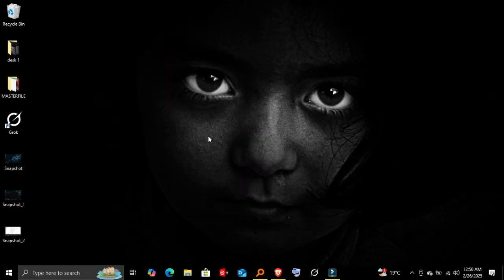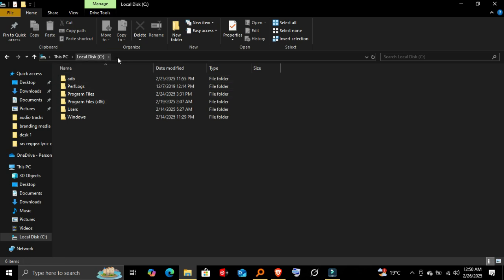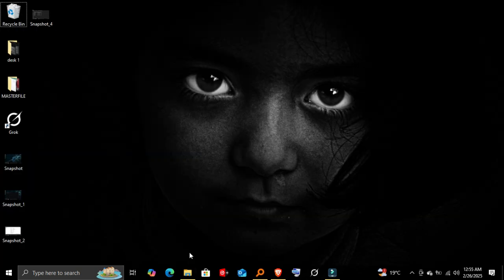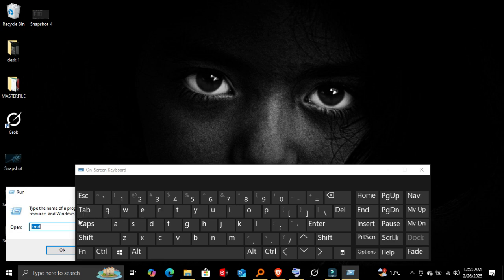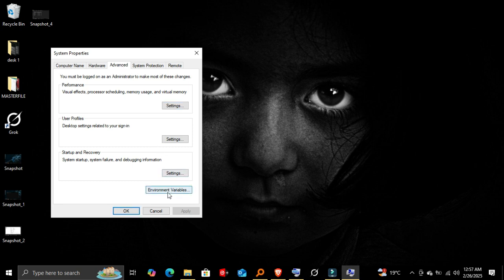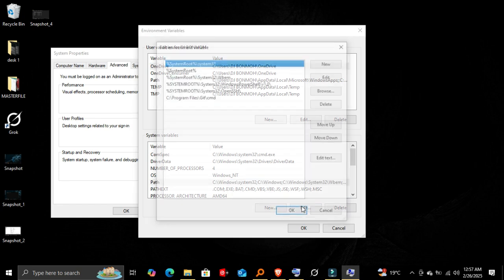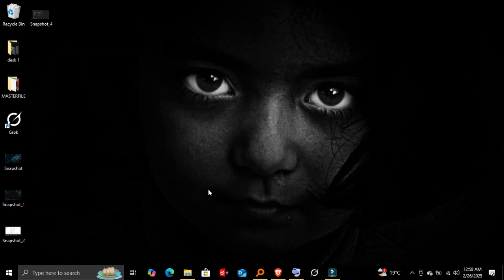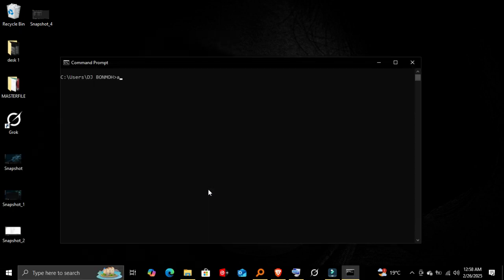Step-by-Step Guide: Add ADB to Windows 10 Environment Variables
🚀 ADB (Android Debug Bridge) is an essential tool for Android development, and configuring it in your system’s environment variable is crucial for easier access and usage. In this video, we will walk you through how to add ADB to your Windows 10 environment variable and how this setup can streamline your workflow!

✔️ In this video, you’ll learn:
🔹 How to download and extract ADB tools onto your PC 🛠️
🔹 How to locate the ADB folder and prepare it for configuration 📂
🔹 The step-by-step process to add ADB to your system's PATH using environment variables 🔧
🔹 How to verify the ADB installation in Command Prompt (CMD) 💻
🔹 Troubleshooting tips for common setup problems ❌

00:00 - Introduction – Why Adding ADB to the Environment Variable is Important? 🌐
00:20 - Step 1: Download the ADB Tool for Windows 🛠️
00:40 - Step 2: Extract and Locate ADB Folder 📂
01:00 - Step 3: Access the Environment Variables in Windows Settings 🖥️
01:20 - Step 4: Add ADB Path to System Environment Variables 🔧
01:40 - Step 5: Verify the ADB Installation in CMD 💻
02:00 - Step 6: Troubleshooting Common Setup Issues ❌

🎯 Why Add ADB to Environment Variables?
✔️ Easy access to ADB from any directory or command prompt
✔️ Streamline Android development and debugging processes
✔️ Convenient use of ADB tools without needing to navigate to specific folders

🔗 Follow Fix Me Master for More ADB and Android Development Tutorials!